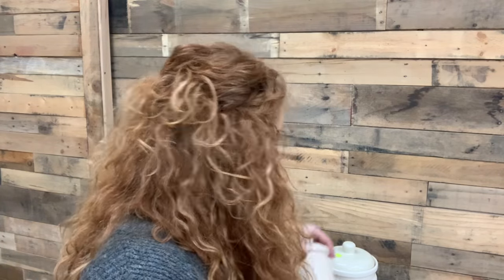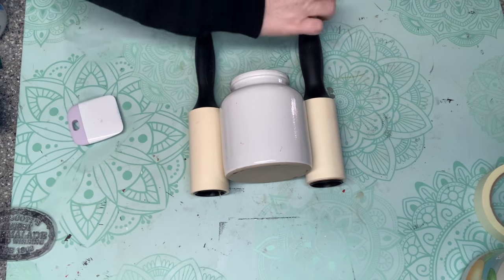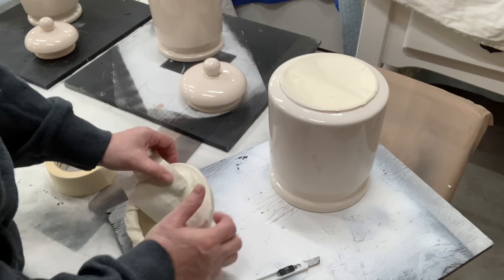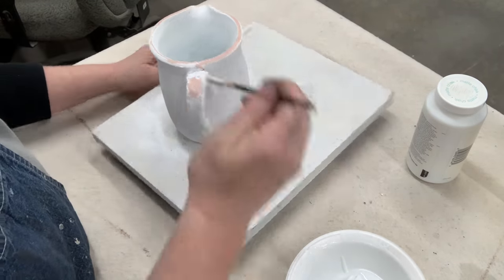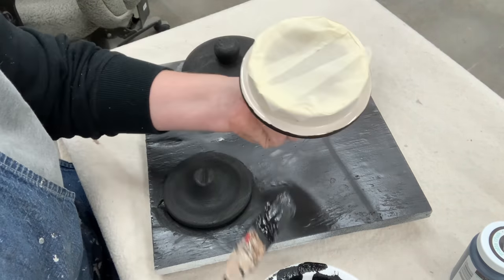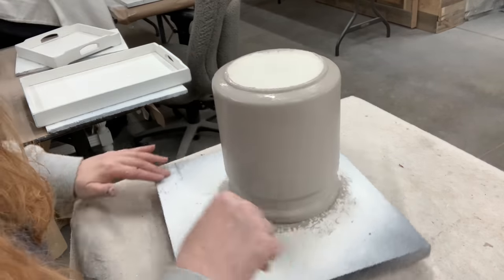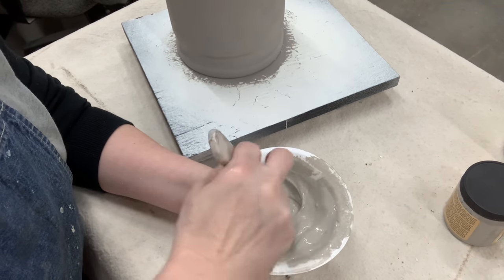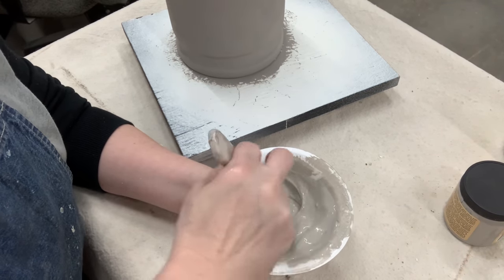Thrift Store Find Makeover Canister Set || Texture Paint || Amazing Etsy Labels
I have a thrifted canister set that I couldn't help but share with you all how I achieved it's look.

* New*Amazon Store Front
*Amazon  Associates Store *
Graco 17A466 TrueCoat 360 DS Paint Sprayer
Minwax 33333000 Polycrylic Protective Finish Spray for Wood, Clear Satin, 11.5 oz. Aerosol Can
Mod Podge CS11302 Waterbase Sealer, Glue and Finish, 16 oz, Matte

Walmart Supplies
Commission Earned
Waverly Inspirations 60758E Chalk Paint, Ultra Matte, Ink, 16 fl oz
Waverly Inspirations 60728E Chalk Paint Wax, Ultra Matte, White, 8 fl oz
Waverly Inspirations 60727E Chalk Paint Wax, Ultra Matte, Antique, 8 fl oz

IOD Supplies
The Painted Heirloom
IOD Blank Ink Pad by IOD (updated 2021) - Iron Orchid Designs

Dixie Belle Paint Company Chalk Mineral Paint - 8 oz
French Linen

Etsy Shop for Digital Download of Labels
AlexandHerDigitalArt

*GingerChickRehab Apparel
New Store